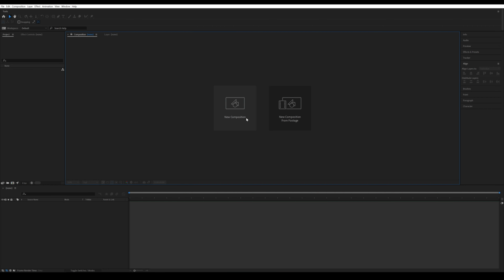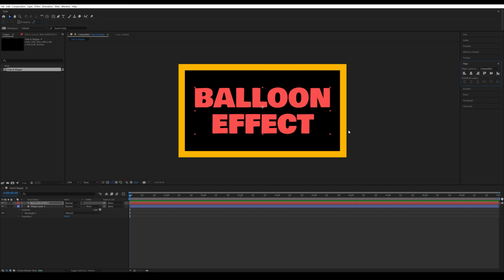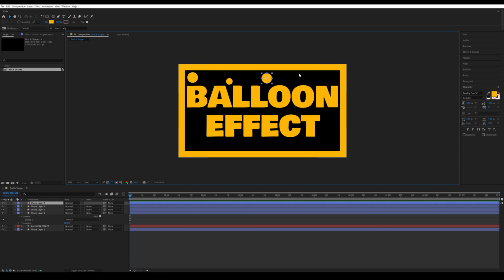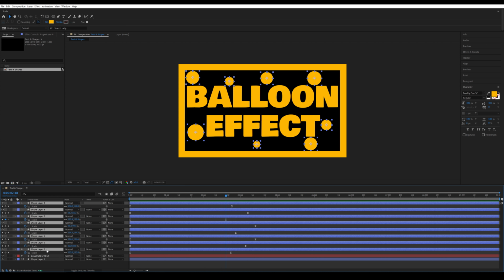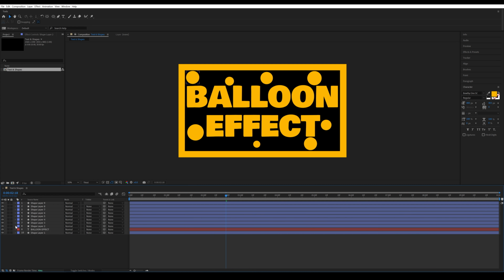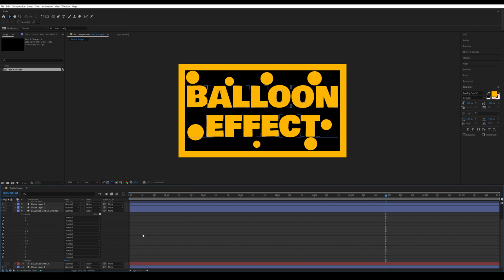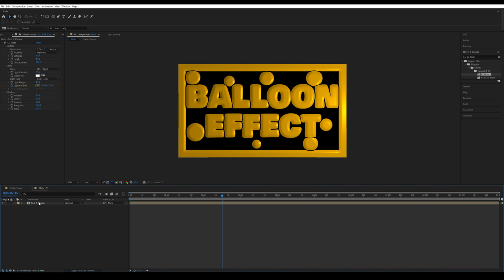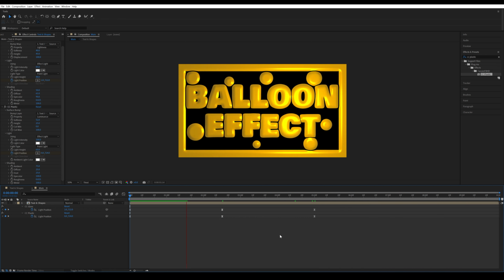After Effects Tutorial | Balloon Effect | No Plugins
Yo! In this After Effects tutorial, we'll be busting out some party tricks and learning how to inflate all kinds of things. The effect is easy to set up and get going, so have some fun with it! And don't forget to check out the project links below for any assets I've included in the tutorial.